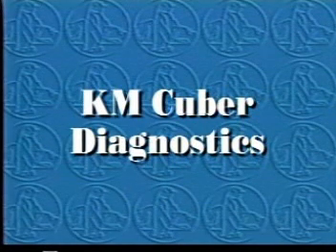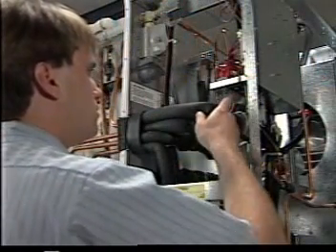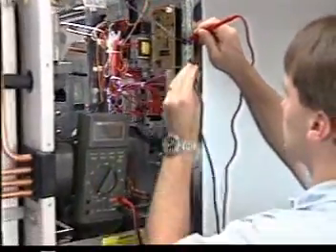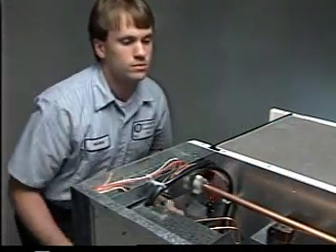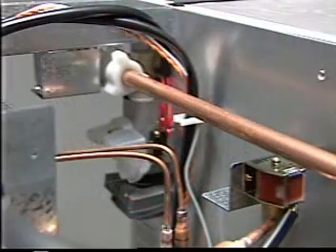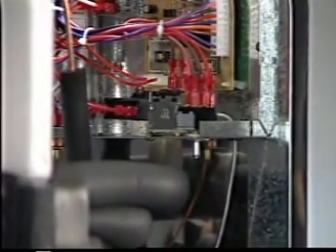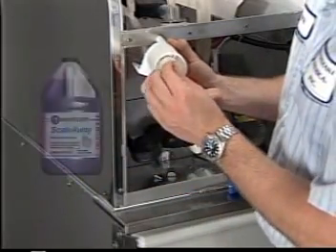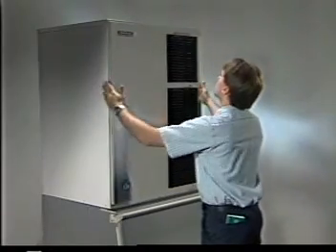Hoshizaki KM Series Ice Machine Diagnostics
Diagnosing of the Hoshizaki KM Series Ice Machines. Video made by Hoshizaki America.